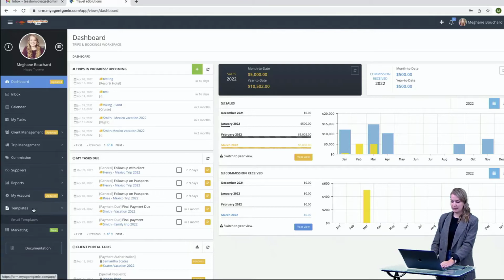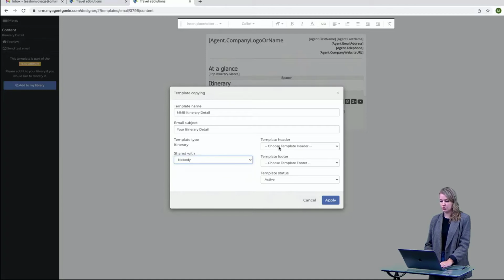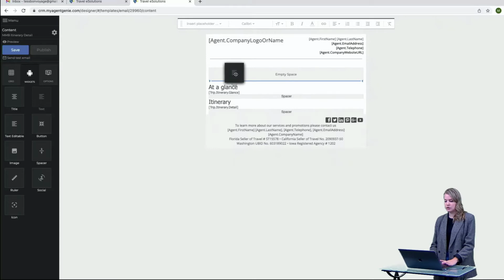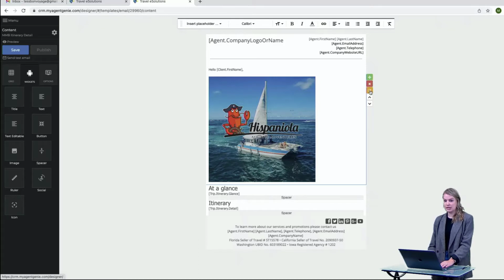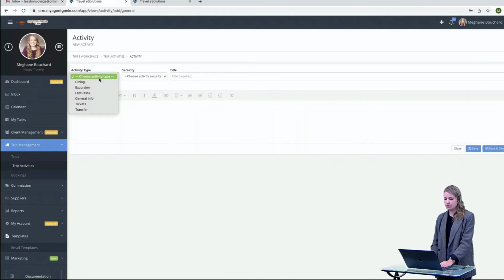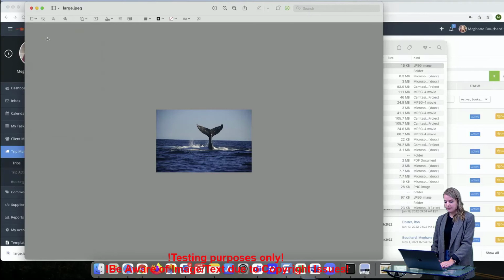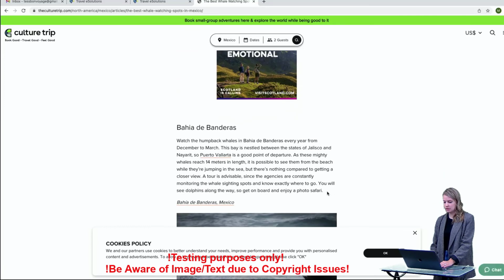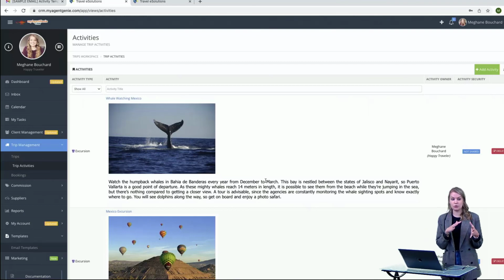Frequently Asked Questions Templates and Activities Meghane Bouchard TESS